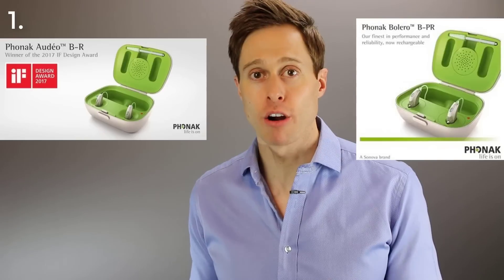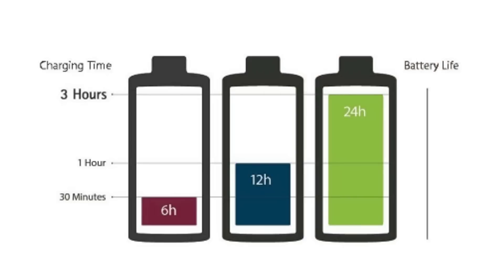Best Rechargeable Hearing Aids In 2018! | Hearing Aid Reviews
Dr. Clifford Olson, from Applied Hearing Solutions in Anthem Arizona, discusses the best Rechargeable Hearing aids in 2018.

Hearing aids are becoming more and more advanced and 2018 will be the year for rechargeable hearing aids.  Technology has advanced from Nickel-Metal-Hydride rechargeable batteries to Silver-Zinc rechargeable batteries to Lithium-Ion rechargeable batteries.

Nickel-Metal-Hydride have been used for a while, but with issues of low-battery life, long recharge times, and low battery life expectancy, the search for better rechargeable options was on.

Silver-Zinc rechargeable batteries from the company Z-Power introduced a battery that had better battery life and lower recharge times compared to its Nickel-Metal-Hydride predecessor, but still had issues of low life expectancy.

Enter Lithium-Ion rechargeable hearing aid batteries. Now, hearing aid users can get a full days worth of battery life that includes streaming.  These batteries charge quickly and last around 4 years before needing to be replaced.  They truly are the hearing aid batteries of the future.

Best Hearing Aids going into 2018?

4. Starkey Muse Rechargeable - Uses the Silver-Zinc Z-Power battery kit.  Decent battery life, but it isn't their HALO devices that work directly with iPhones.  (Starkey did just announce a Lithium-ion Muse aid that will becoming out in 2018!  They tout 30 hours of battery life and compatibility with CROS)

#3. Resound LiNX 3D - Uses the Silver-Zinc Z-Power battery kit. Works with LiNX 961/761/651 models (all compatible with iPhone).  Battery life isn't great if you stream TV, Calls, or Music.

#2. Oticon OPN Rechargeable - Uses the Silver-Zinc Z-Power battery kit. Great hearing aid made better with recharging capabilities.  Battery life struggles if you stream several hours through your iPhone or TV streamer.

#1. Tie between the Phonak Audeo BR and Bolero B PR - Both devices use Lithium-ion technology.  24 hours of battery life and only 30 minutes to charge the device for 6 hours of additional use, 3 hours for a full charge.  Has great charging accessories such as a power pack for easy travel charging.  Few drawbacks are you can't use a disposable battery if you are in a pinch, and you need to use the push button to turn it on which can be tough if you have bad finger dexterity.

As always, make sure you have your devices Fit & Programmed properly using Real Ear Measures to maximize the performance of your new Rechargeable Hearing Aids.